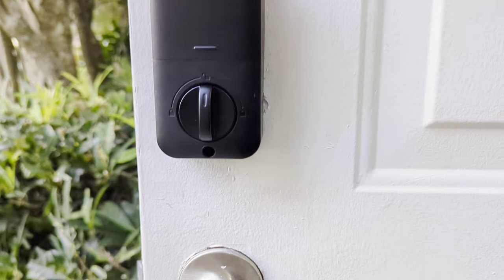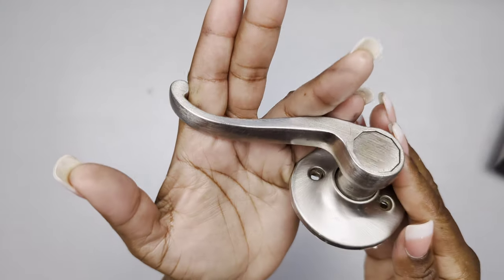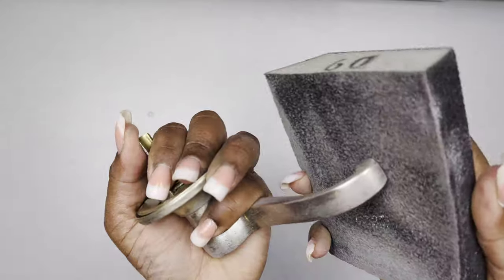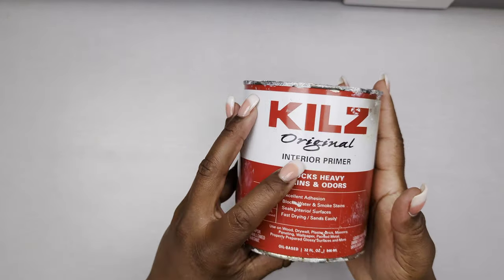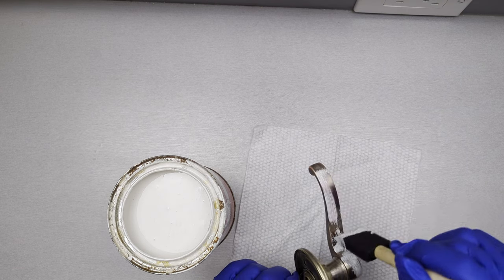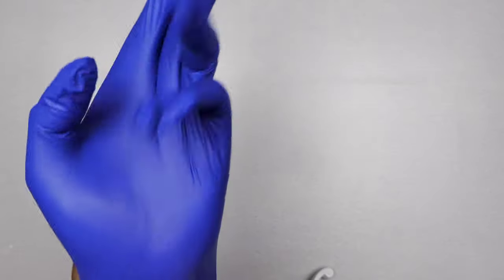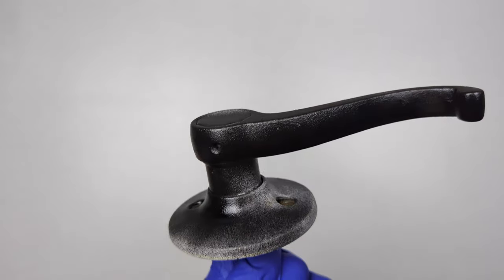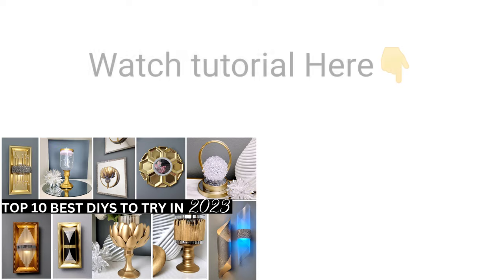How To Paint A Door Knob To Last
In this DIY project I'm showing you how I painted my front door knob.
It's a nickel finish. I sanded it wit 60 grit sanding block, then 120 grit. I applied Kilz primer, Then Rust-oleum flat black spray paint. It's been 3 weeks and that's a short time but fingers crossed it will last a long time.

Items used
recommended Spray primer
Rust-oleum black spray paint
Sanding block
keyless entry door lock